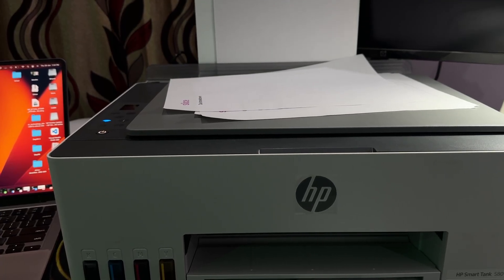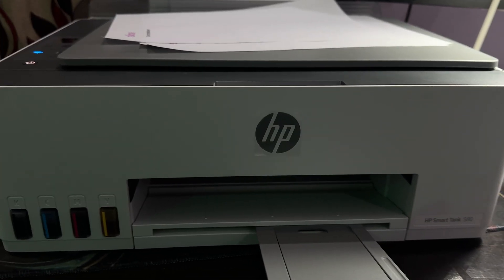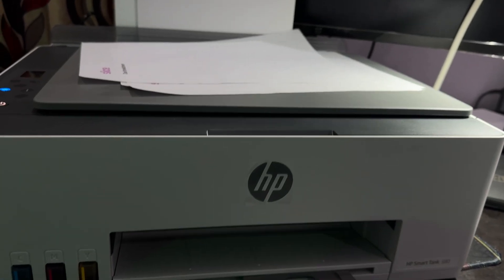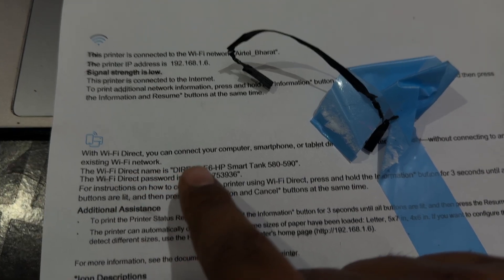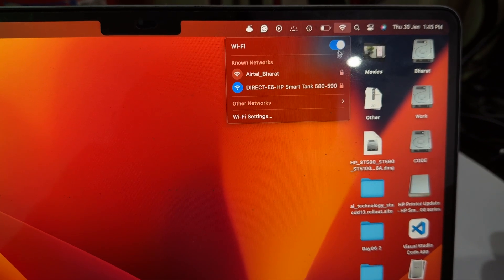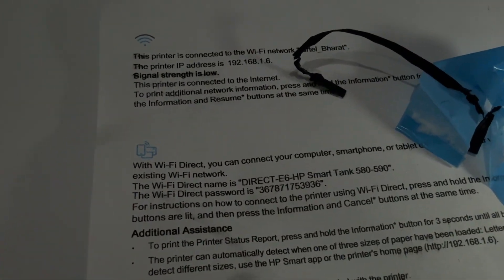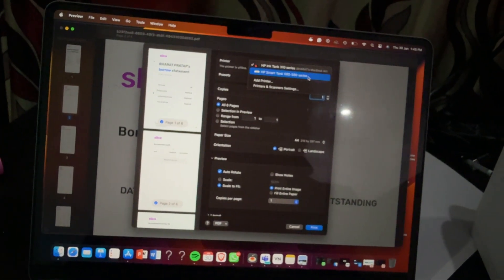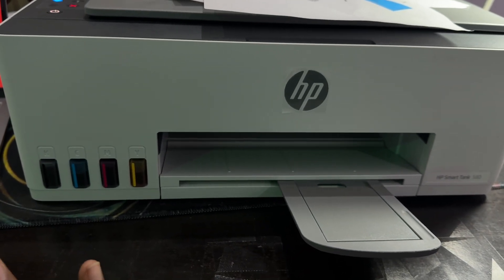HP Smart Tank 580 Printer: How To Print Document In HP Printer Using Wi-Fi Direct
In this informative video, we will guide you through the process of printing documents using the HP Smart Tank 580 Printer via Wi-Fi Direct. Discover the step-by-step instructions that will enable you to connect your devices seamlessly and print with ease. Whether you are a beginner or an experienced user, this tutorial will enhance your printing experience. Join us to learn more about the features and capabilities of the HP Smart Tank 580 Printer.